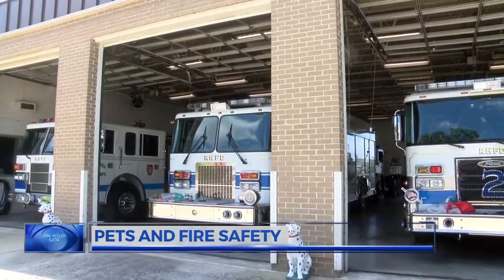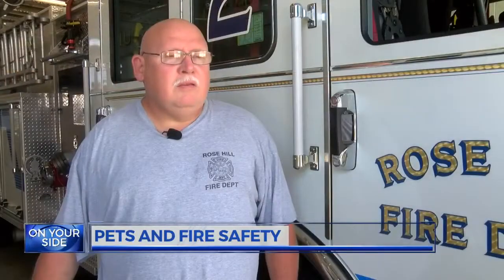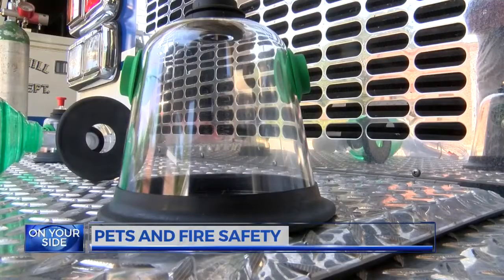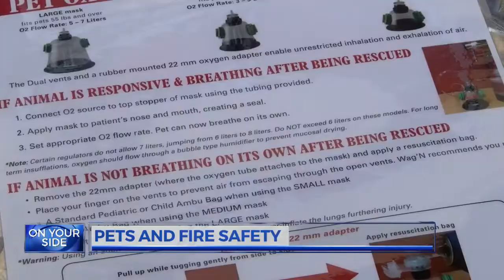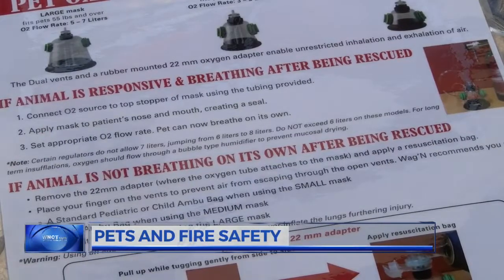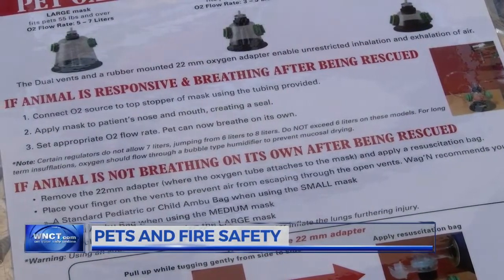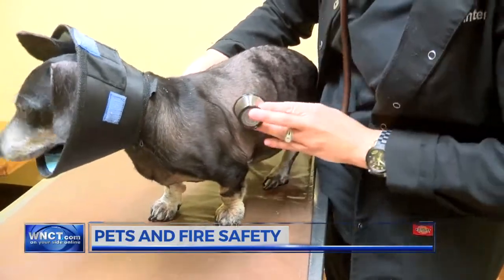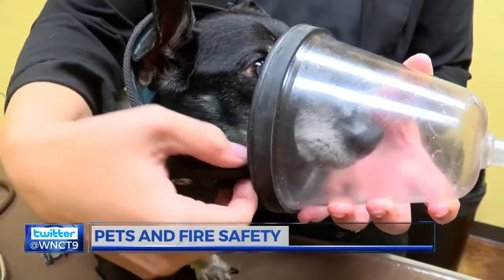Rose Hill Fire Dept. receives oxygen masks to save pets during fires